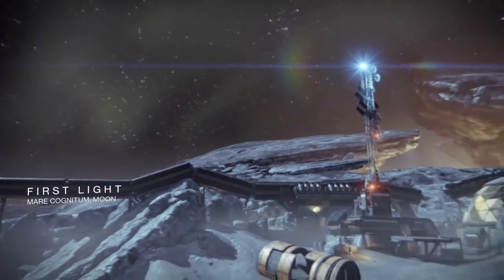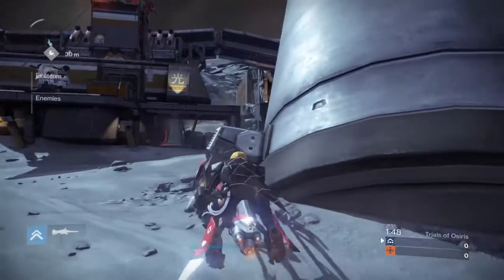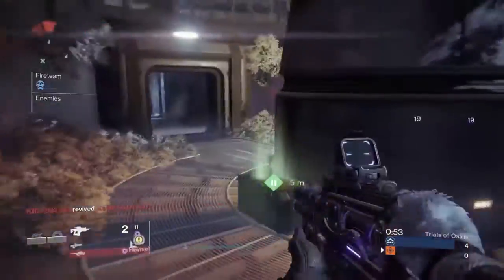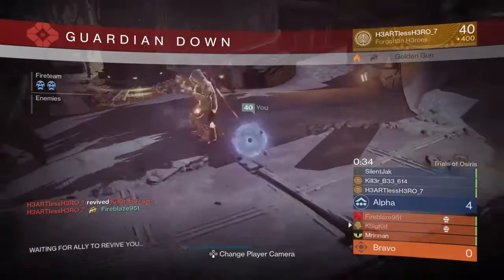Destiny Saladin's Vigil Worst Trials of Osiris Map Highlights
I must have been crazy to go into Trials of Osiris this week!  What's not crazy though is the amazing Saladin's Vigil from Rise of Iron's Archon's Forge!  This might be the best fusion rifle in Destiny!

Includes:
New Weapons
New Raid
Maximum Light Increase
New Strike